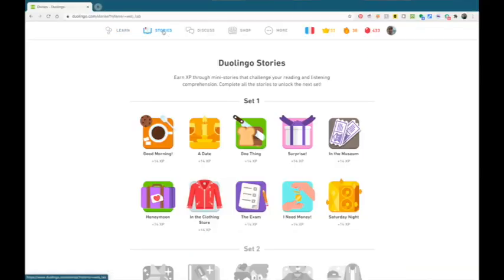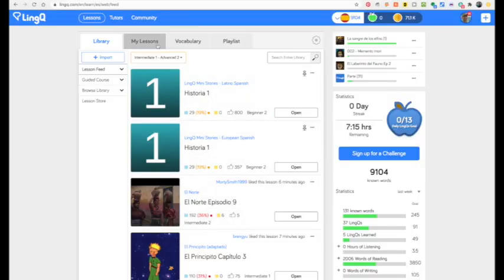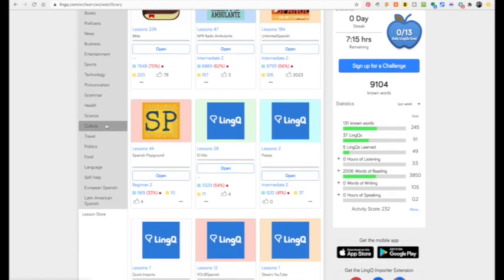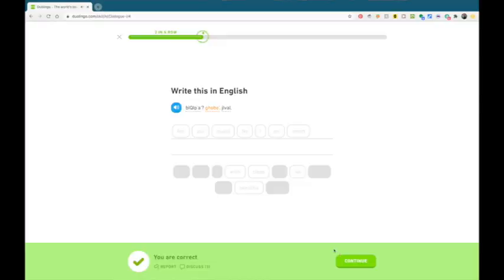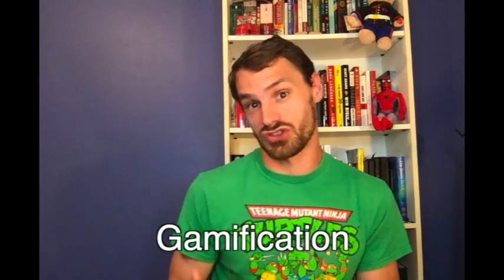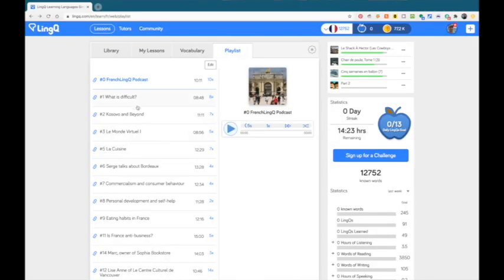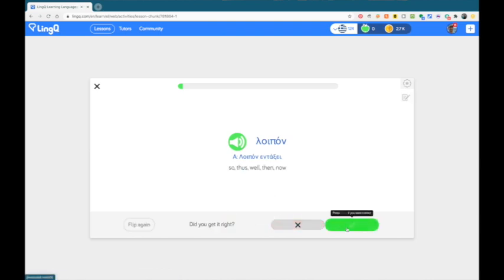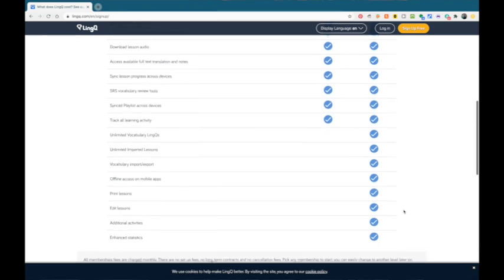Duolingo Vs LingQ: Which is better for learning languages?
This video is a comparisson between Duolingo and LingQ. I list both of the strengths and weaknesses, and describe how to use them together complementarily.

My new language learning book is available in English, Spanish, French, Thai, and Toki Pona.

Welcome! I am an aspiring polyglot with a degree in Linguistics.  I speak English, Spanish, French, and Esperanto, and I'm currently working on Thai. I make videos twice a week to talk about my methods of learning languages and to try to help others make language learning faster, easier, and more fun.